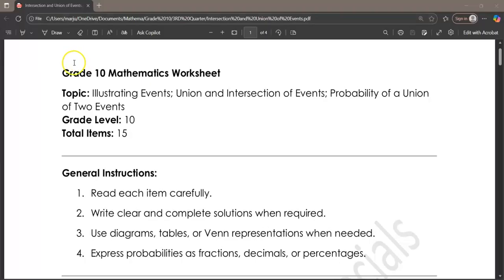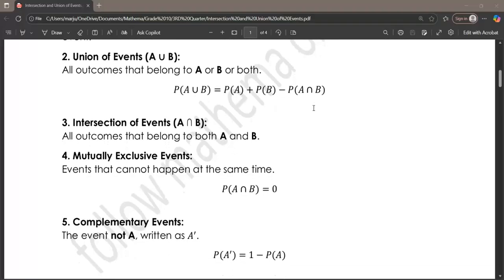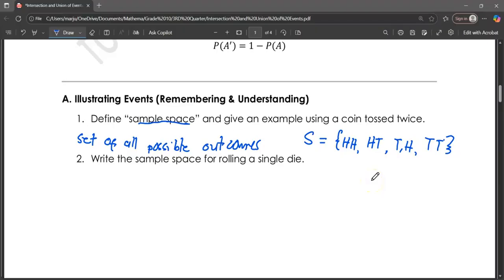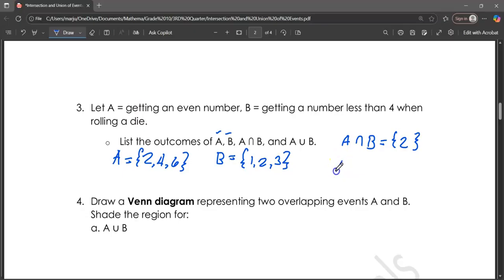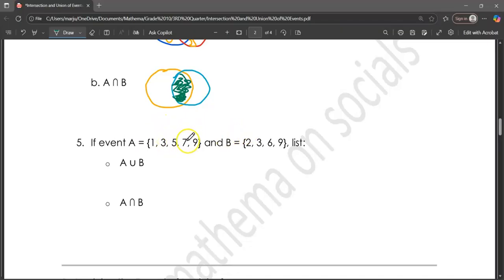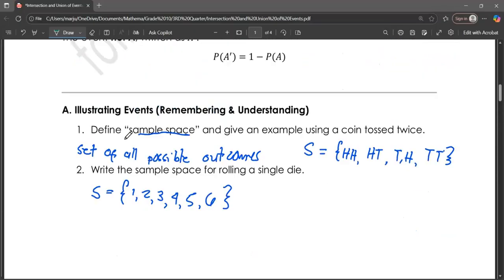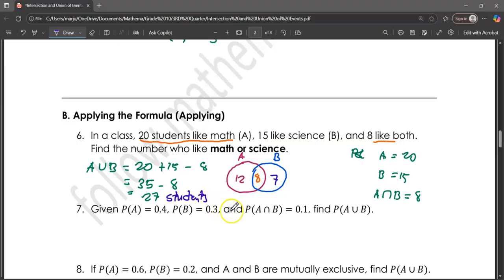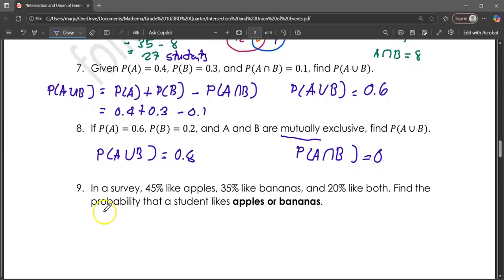Understanding Probability of Events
A Grade 10 Math worksheet on Probability is now available. It covers union and intersection of events, Venn diagrams, and probability formulas.

The worksheet has been posted to our Google Classroom. Check the Classwork tab to find and complete it.